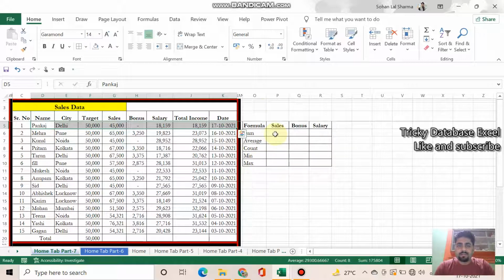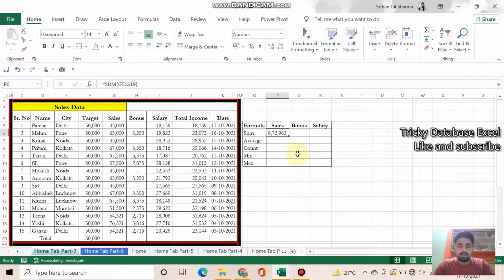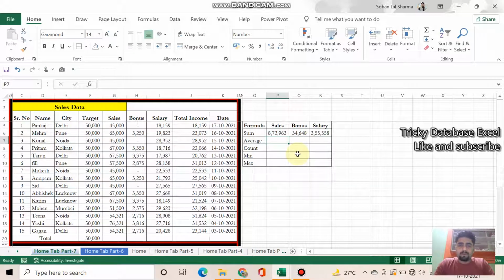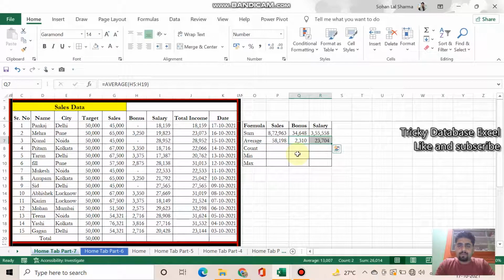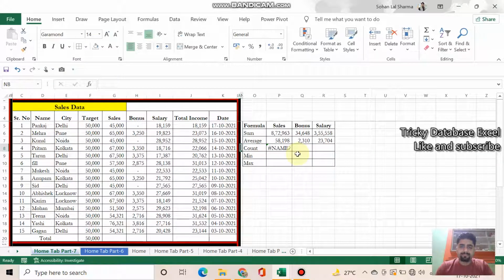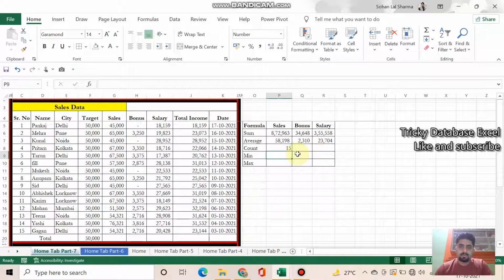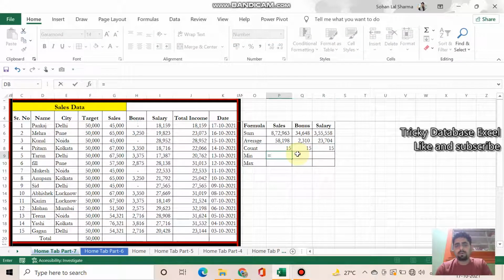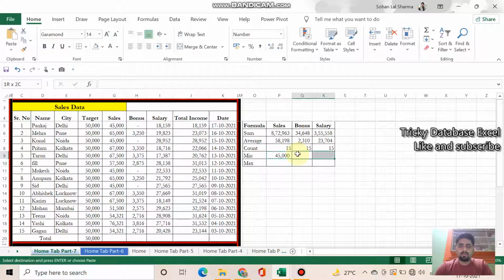Master in Advance Excel Home Tab Part 7